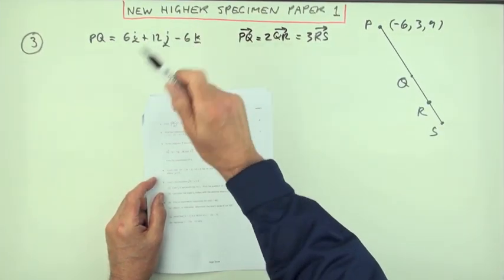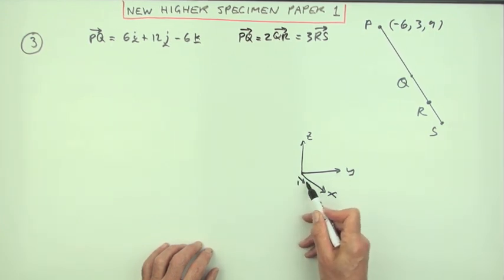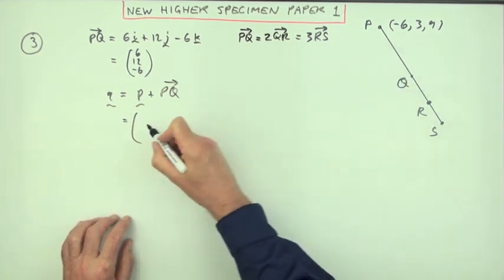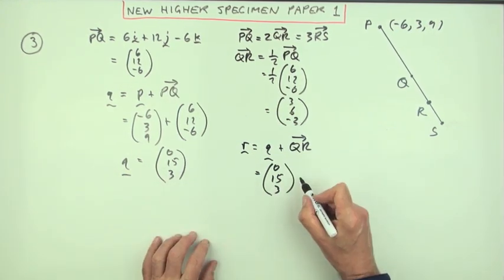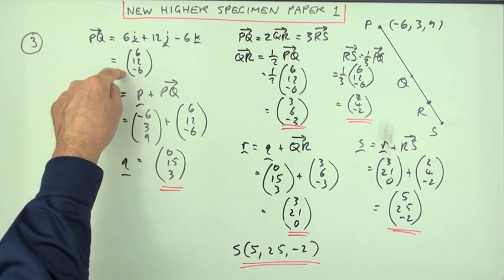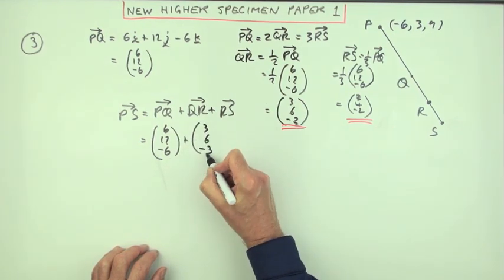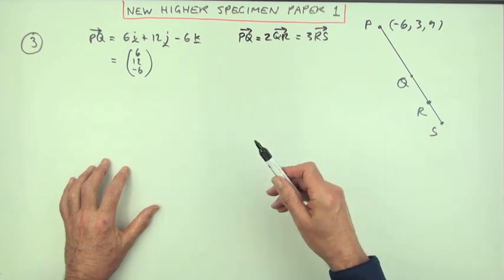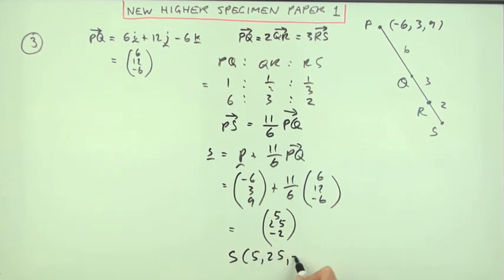specimen SQA New Higher Maths: paper 1 no.3 Sections of a line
Find the coordinates of the terminal point on a line divided into 3 unequal sections.